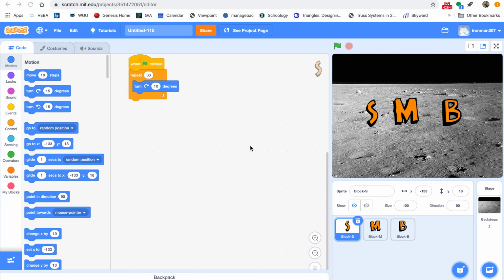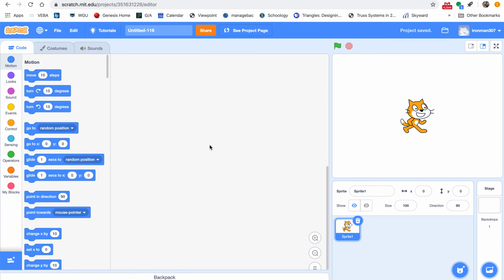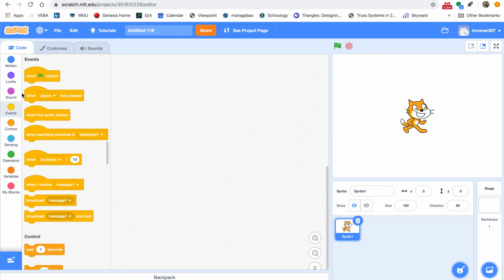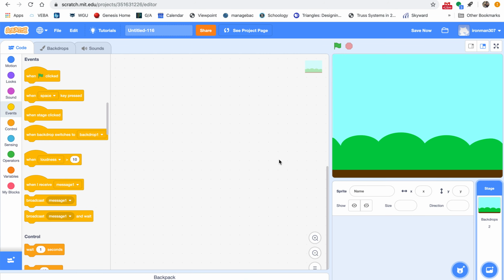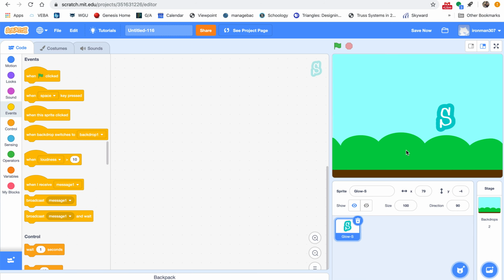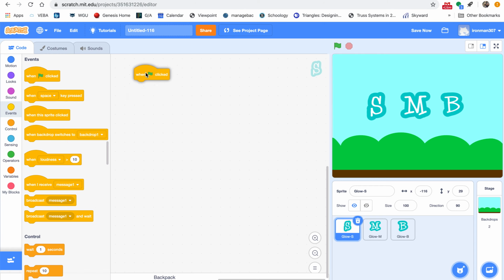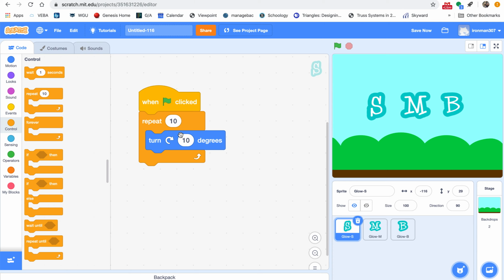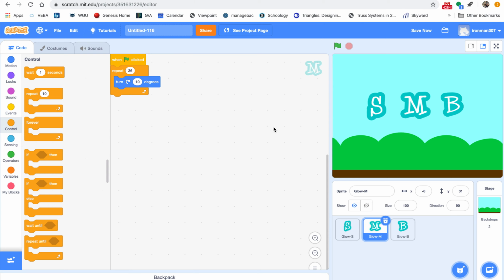wgu tdt1 task 3 1.2